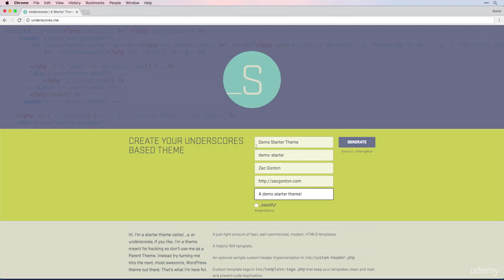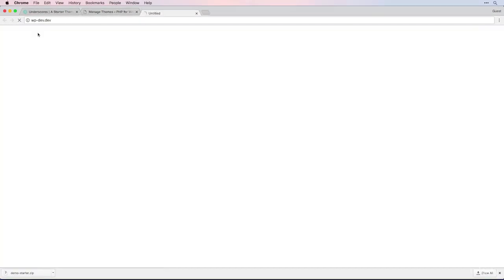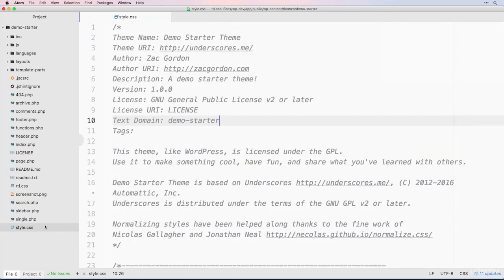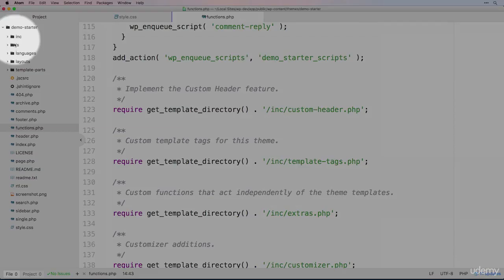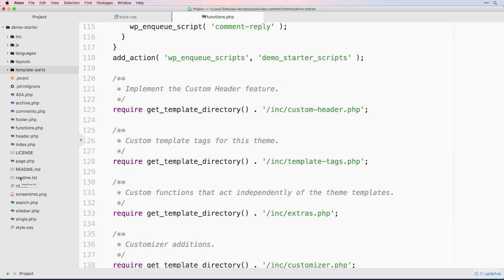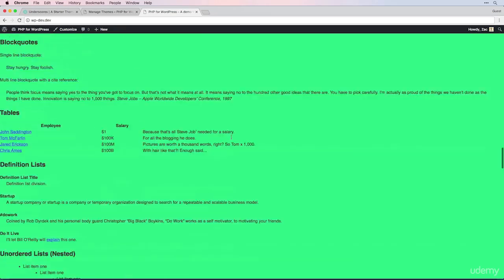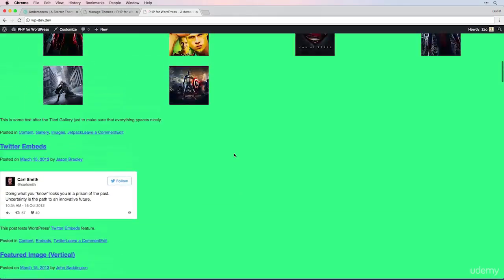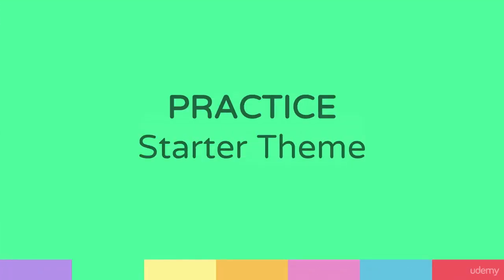WP Dev Themes and Plugins (26-30)(4)